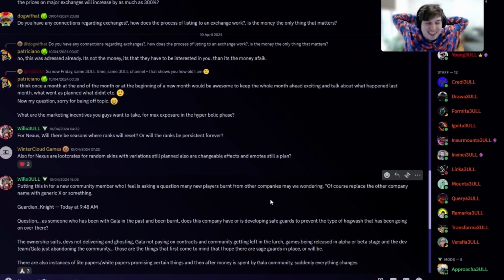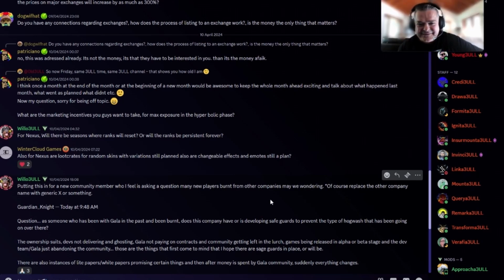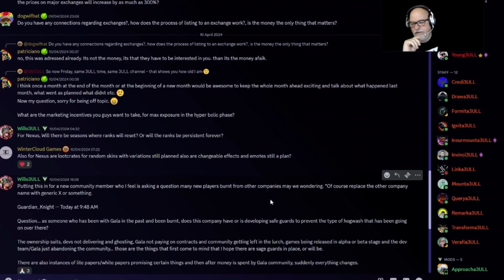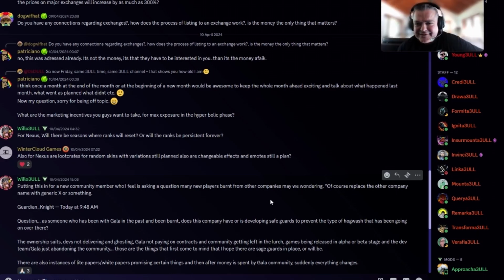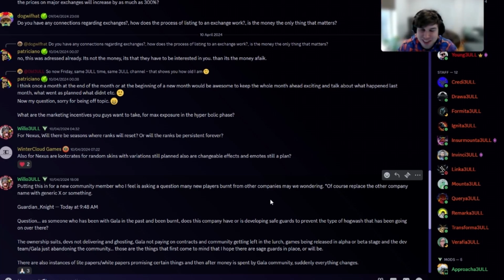Ask Me Anything (AMA) - PLAYA3ULL GAMES Weekly Update no. 86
🚀 Welcome to the PLAYA3ULL GAMES Weekly Update (no. 86) - Ask Me Anything (AMA)

Join the Founda3ULLs (aka 0ld3ULL, Lauda3ULL, Improva3ULL & Young3ULL), CEO (aka Credi3ULL), Global Marketing Director (aka Transforma3ULL), Director of Game Development (aka Ignita3ULL), CTO (aka Insurmounta3ULL) and Senior Software Engineer (aka Querya3ULL) as we answer the questions submitted by our VI3 (Very Important 3ULL) community. This video is a recording of a live AMA session on April 11, 2024, 9pm (EDT).

Founda3ULLs:
0ld3ULL - Jonathan (Chief Strategy Officer & Founder)
Lauda3ULL - Amanda  (Chief Marketing Officer & Co-Founder)
Young3ULL - Jethro (GameFi Designer & Co-Founder)
Improva3ULL - Samuel (Game Architect & Co-Founder)

Credi3ULL - Michael (CEO)
Transforma3ULL - Ben (Global Marketing Director)
Ignita3ULL - Nicholas (Director of Games)
Insurmounta3ULL - Sam (CTO)
Querya3ULL - Jourdan (Senior Software Engineer)

For 24/7 coverage and lively discussions, head to our Discord channel. Whether it's node ownership, trading 3ULL coin, NEXUS, or anything else, our vibrant community and company are here to help.

Show your allegiance with PLAYA3ULL GAMES merch! Explore our store for exclusive items.

💹 3ULL Coin Trading:
Trade 3ULL coins on Metamask, Trader Joe, LBANK, MEXC, XT, Bitget, and Bitmart.
Utility Links for 3ULL COIN:
PLAYA3ULL GAMES Blockchain